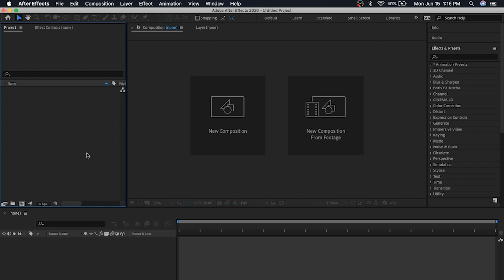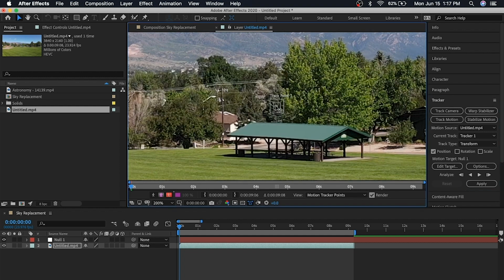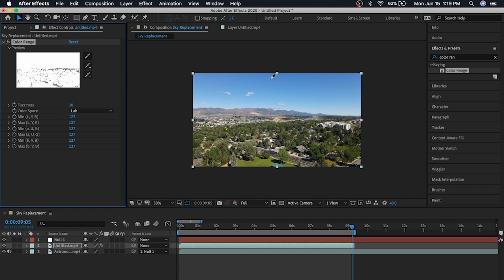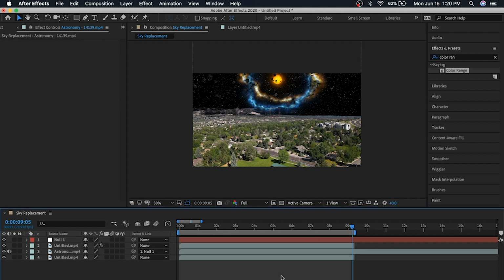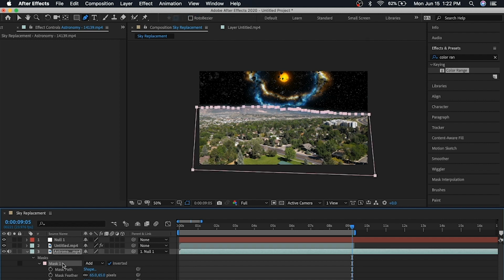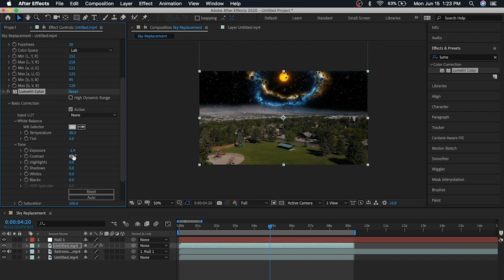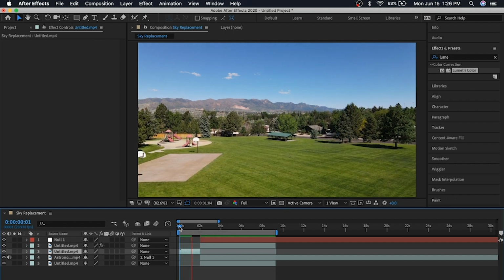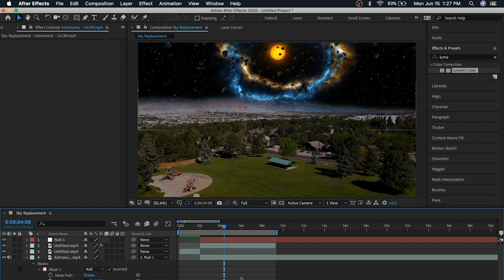After Effects Tutorial - Replace Sky for TikTok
This is an Adobe After Effects tutorial on how to easily mask out the sky in your video. This can be used just to mask out your sky for a more appealing sky or for TikTok.

This is my first tutorial so feedback for future tutorials would be appreciated!